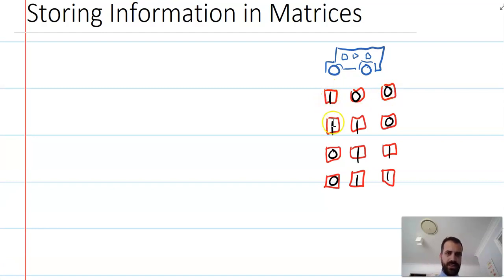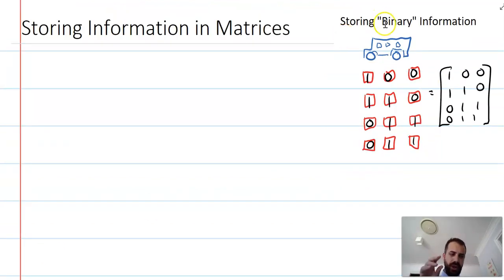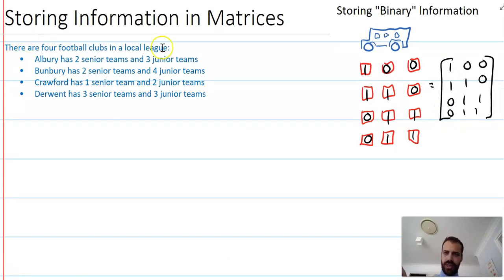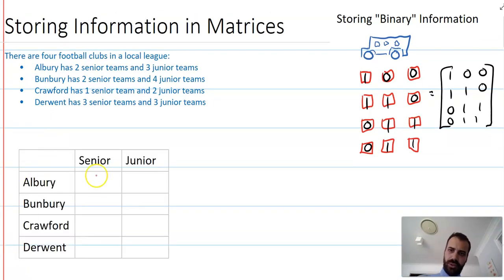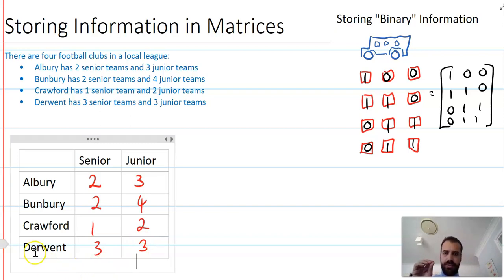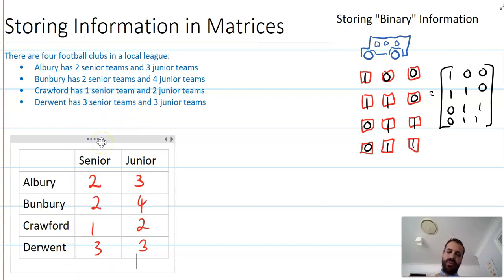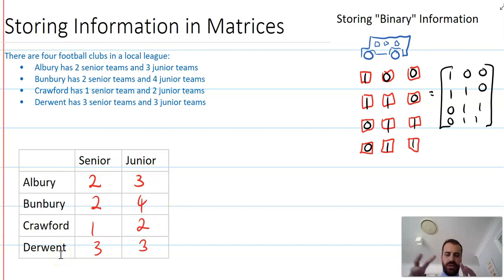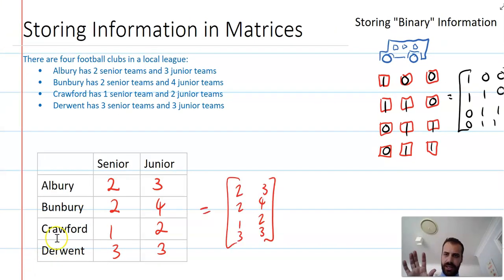Storing Information in Matrices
Whether you're storing binary data like seats on a plane or bus, network paths, football teams or millions of other things, Matrices are the way to go. Once we've stored that data in a matrix, we can use all our matrix calculations to manipulate that data. Want more videos? I've mapped hundreds of my videos to the Australian senior curriculum at my